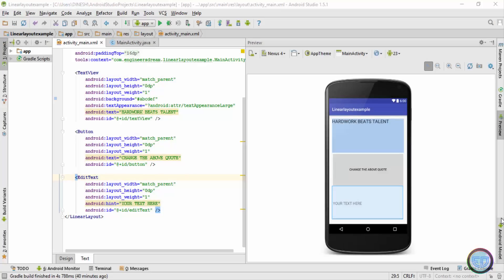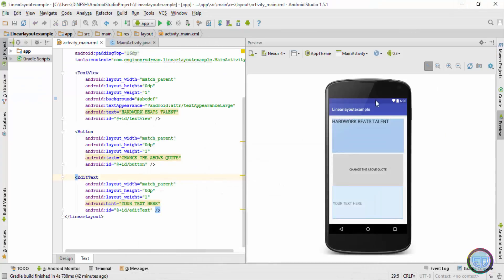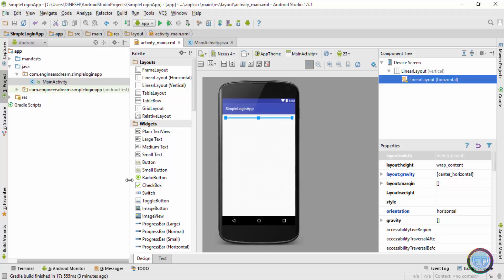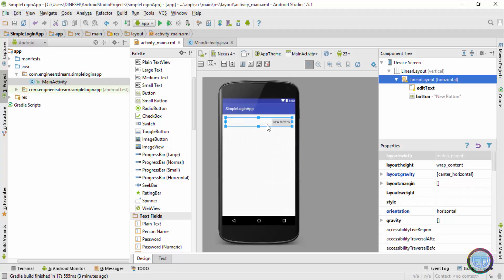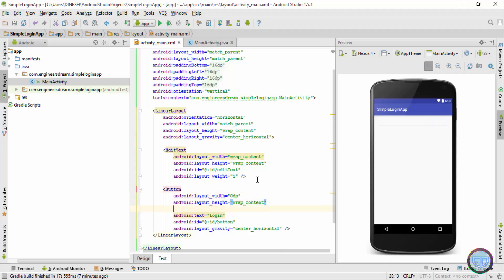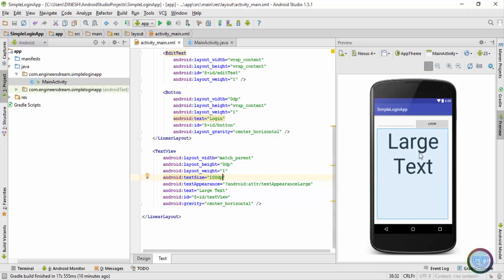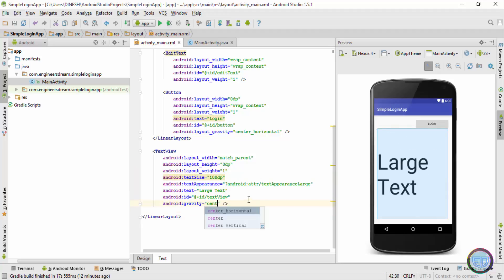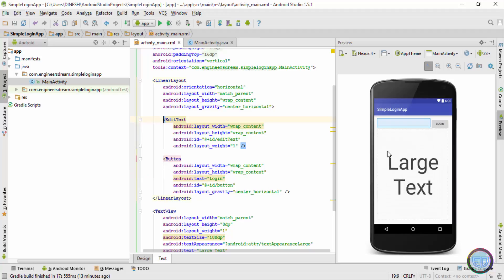20. DESIGNING A SIMPLE LOGIN APP USING WEIGHT ATTRIBUTES | ANDROID APP DEVELOPMENT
ANDROID APP DESIGN - DESIGNING A  SIMPLE LOGIN APP USING WEIGHT ATTRIBUTES

In this video you will learn how to use the weight attribute horizontally.
Not only will we design the application by applying weight horizontally but we will use this to create the design for Login application.